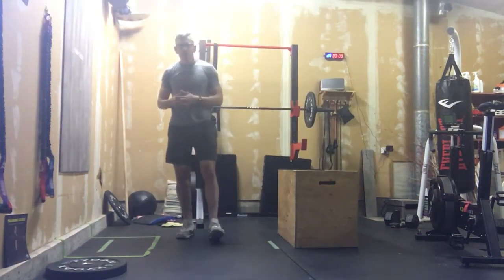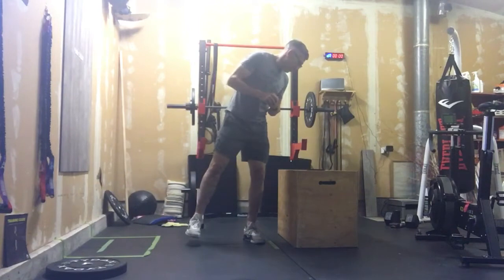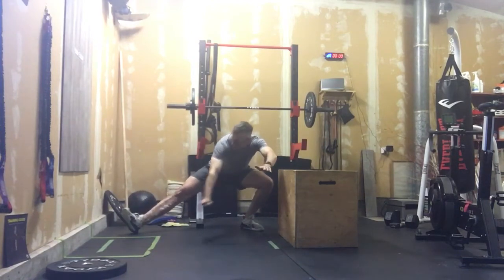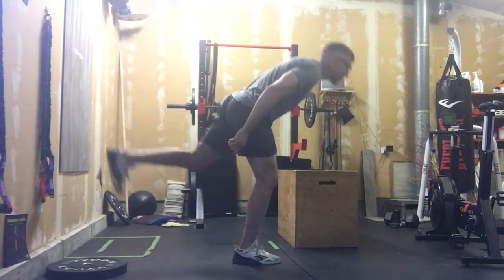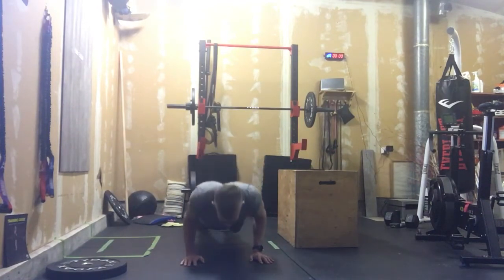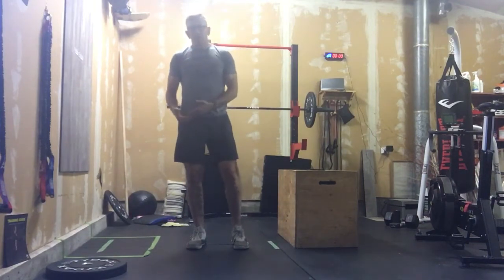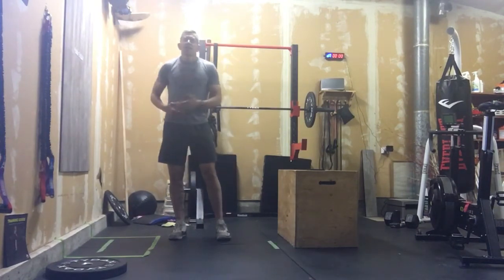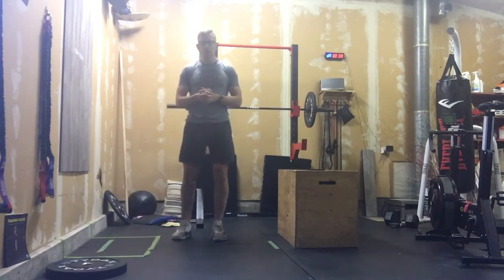June 28, 2022